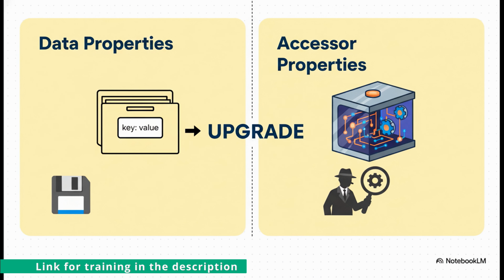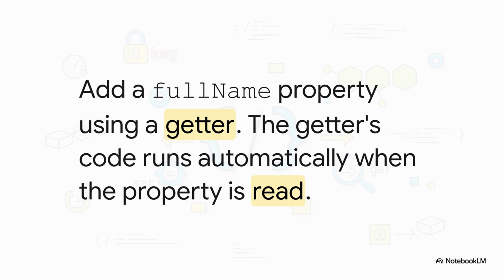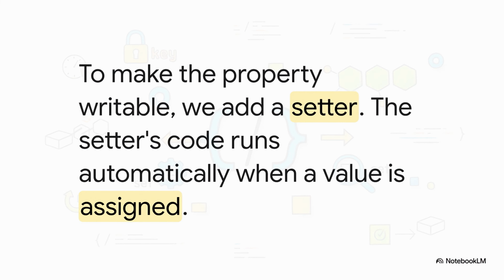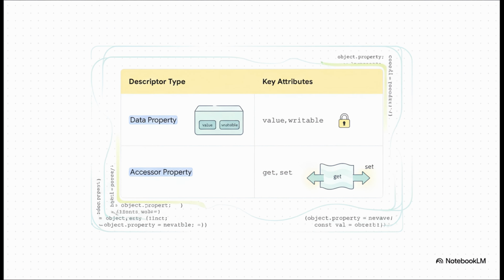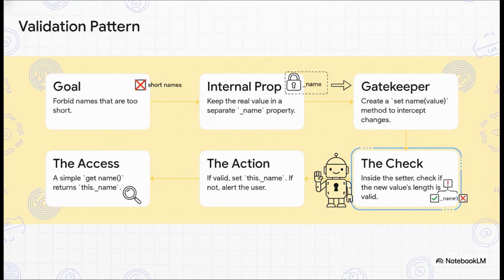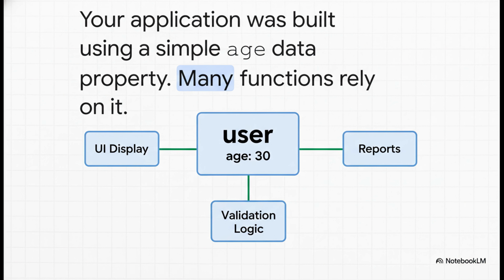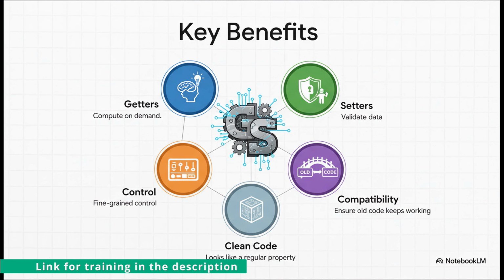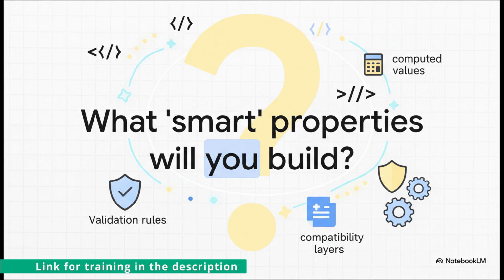Getters and setters in JavaScript | Objects with soul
It's time to learn how to make ordinary JavaScript objects truly “smart.” In this lesson, we'll explore what accessor properties (get/set) are, how they differ from ordinary properties, and why programmers came up with these getters and setters in the first place.